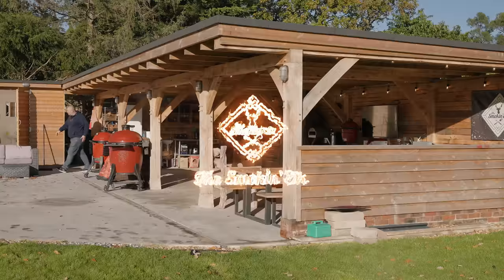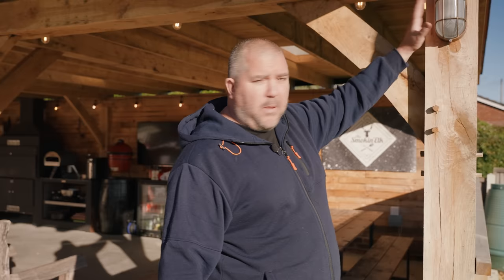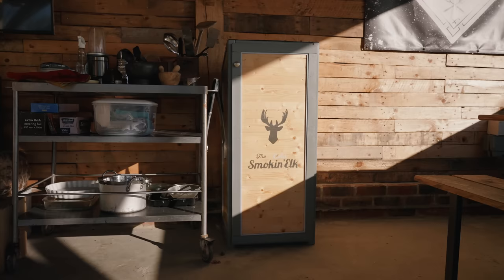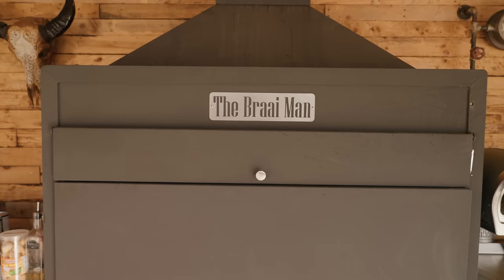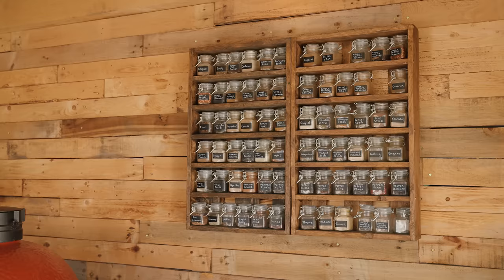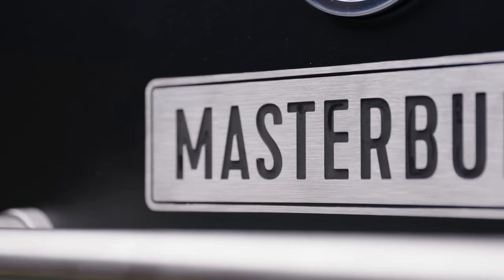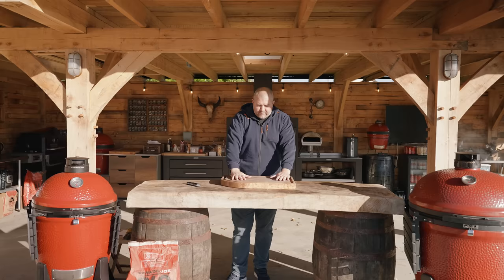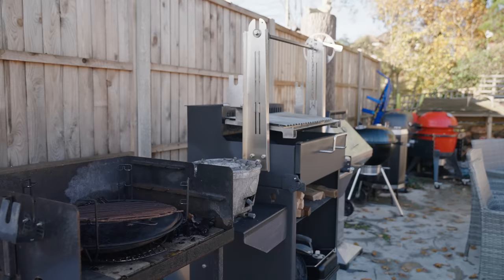The Ultimate BBQ Shack! | The Perfect Outdoor Kitchen!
So this, is my pride and joy, my happy place! It also doubles as my BBQ School

Here's a little run through of my BBQ shack and some of the toys in it. Feel free to fire over any questions, I'll do my best to answer them all

If you want more details of the BBQ School, head to my

Hopefully see you soon!